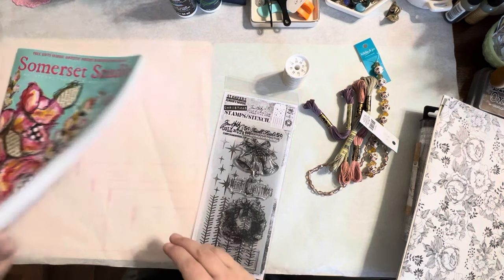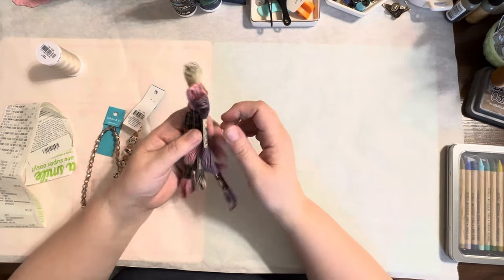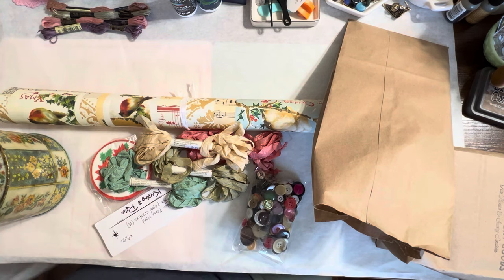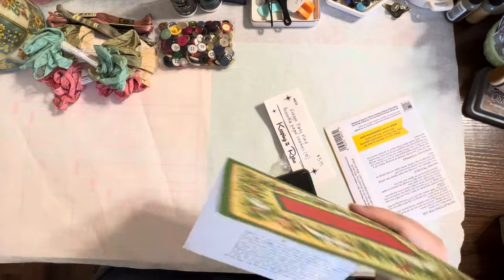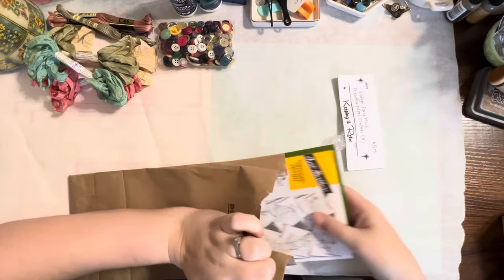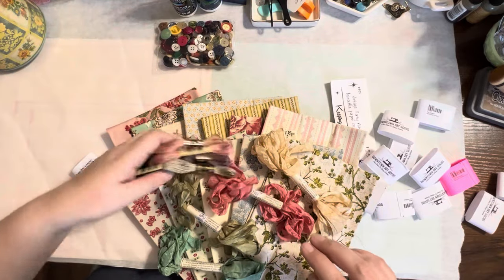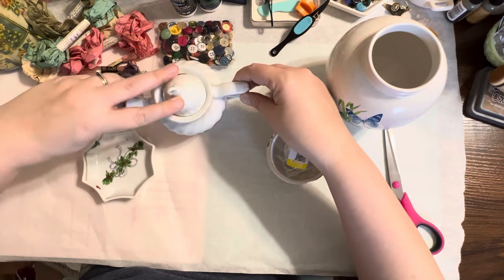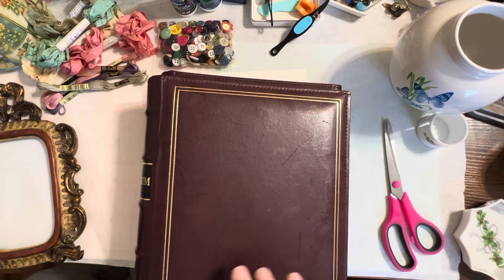Last haul of 2023/ first of 2024! Goodwill | Joann’s Fabric | TEMU | antique mall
Come see what I picked up over the last few weeks if 2023!